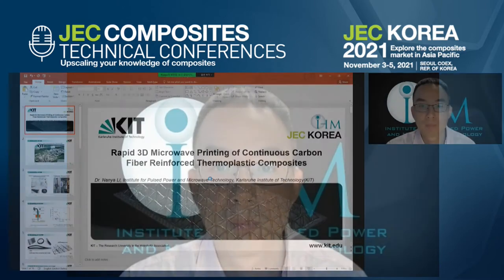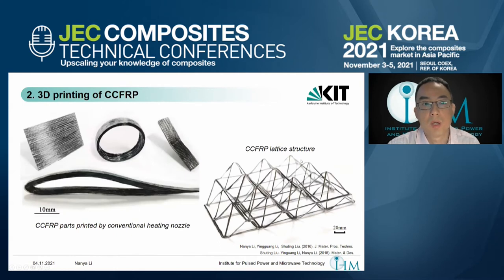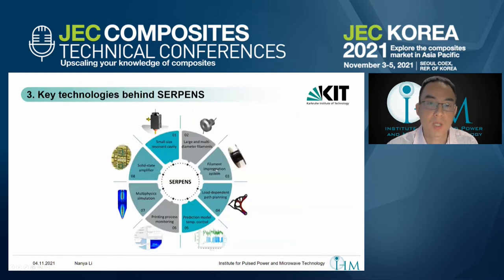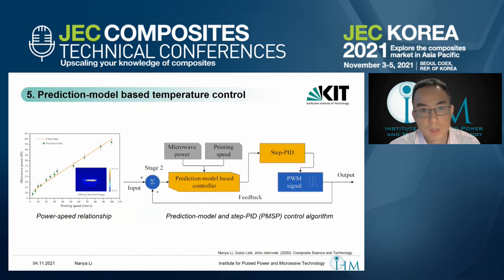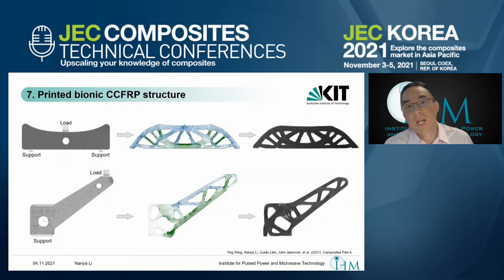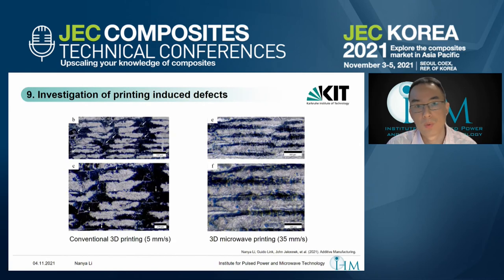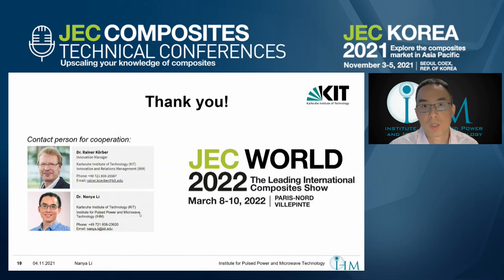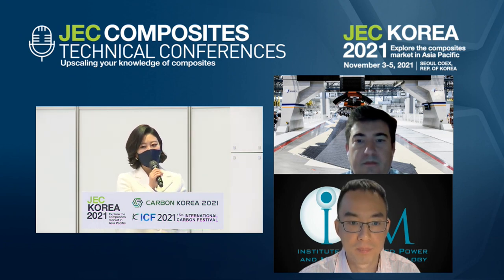JEC Korea 2021- 3D microwave printing of continuous carbon fibre-reinforced thermoplastic composites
Rapid 3D microwave printing of continuous carbon fibre-reinforced thermoplastic composites

- Microwave heating-assisted high-speed printing technology
- Load-dependent printing path planning
- Continuous carbon fibre-reinforced lightweight bionic structures

Speaker: Nanya LI, Young investigator group preparation programme-funded fellow @ KIT (Karlsruhe Institute of Technology)